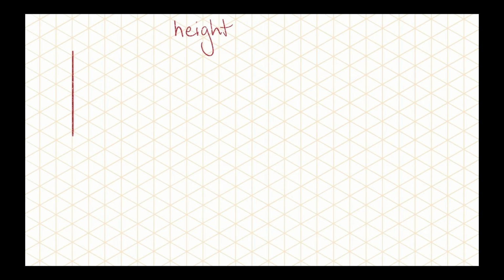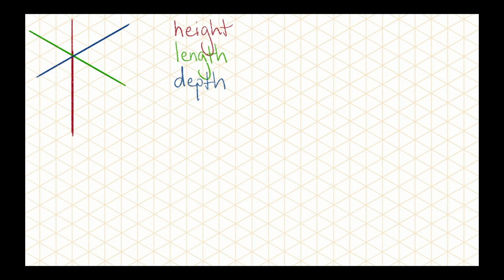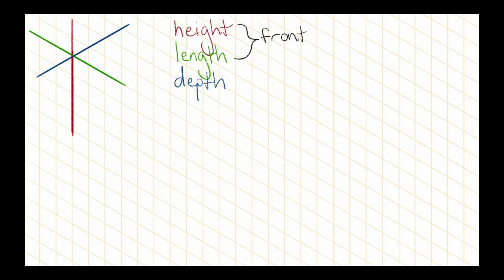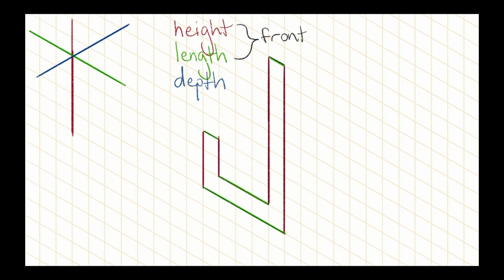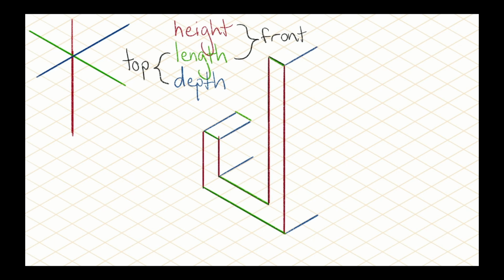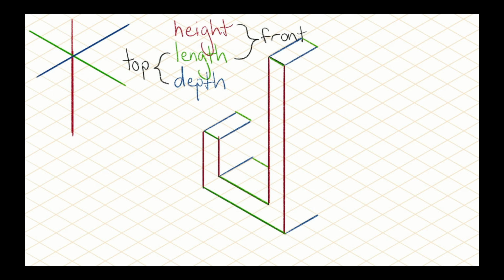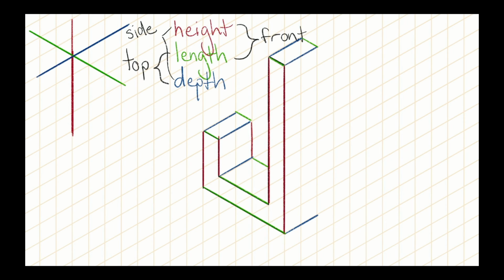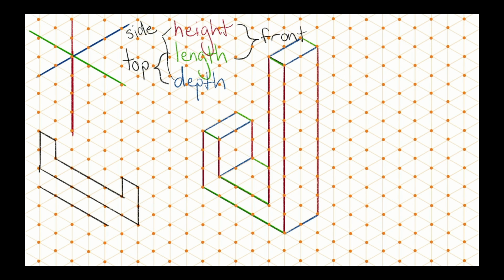isometric grid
Understanding the Isometric Grid